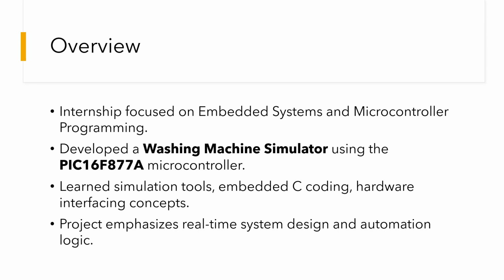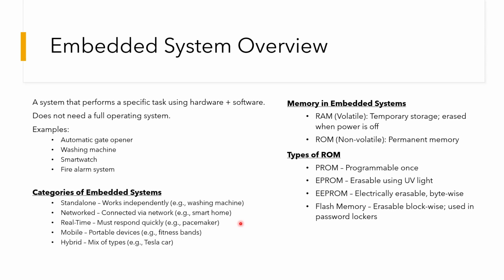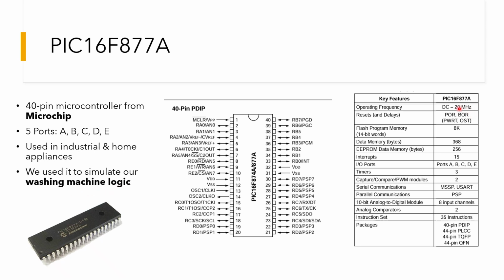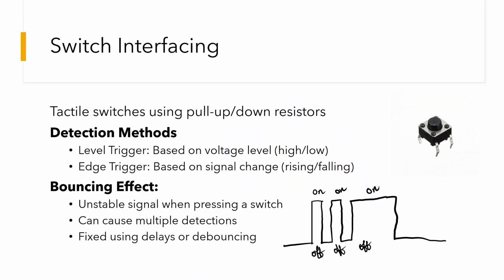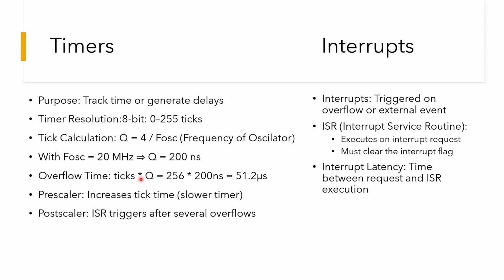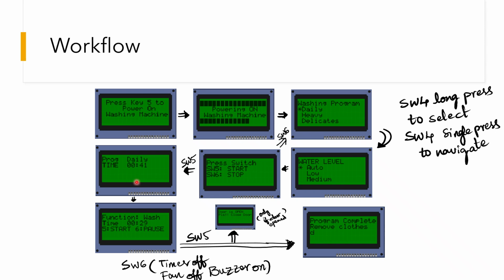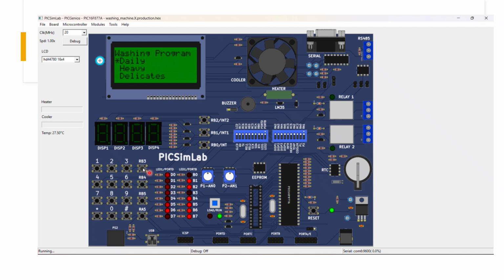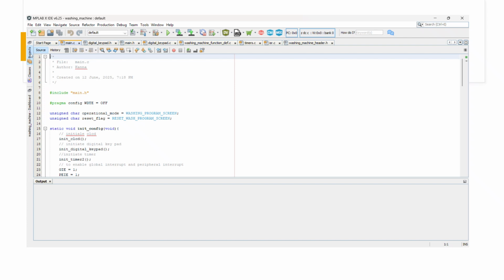Washing Machine Simulation Intenship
Welcome to my internship project presentation!
As part of the Emertxe Embedded Systems Internship, I developed a Washing Machine Simulator using the PIC16F877A microcontroller. This project helped me gain hands-on experience in Embedded C programming, microcontroller architecture, and simulation tools like MPLAB X IDE and PICSimLab.

🔍 Project Highlights:

Microcontroller: PIC16F877A

Programming Language: Embedded C

Simulation & Debugging: MPLAB X IDE, PICSimLab

Concepts Covered: Timers, Interrupts, Switch Interfacing, LCD Display

Real-time system simulation for washing machine logic

🎓 Internship by: Emertxe
🎓 Student: Kanna Ruthwik, B.Tech Biomedical Engineering, IIT Hyderabad

🙌 Special Thanks To:
The mentors and instructors at Emertxe for their constant guidance and support throughout this internship.